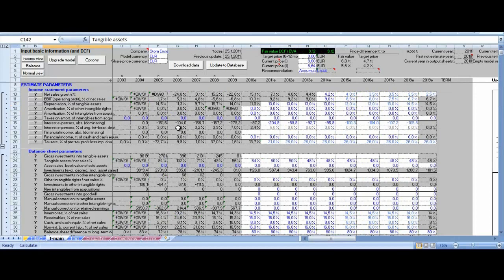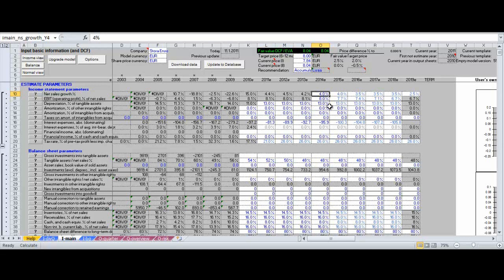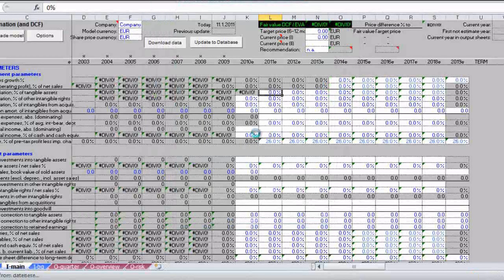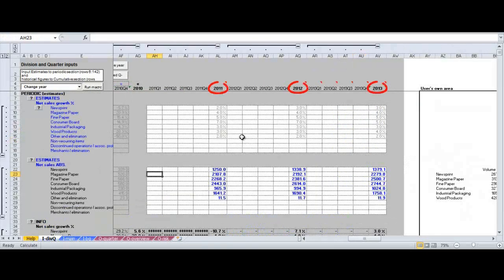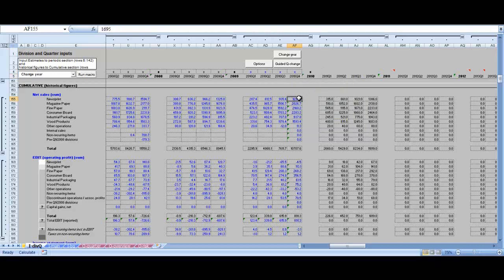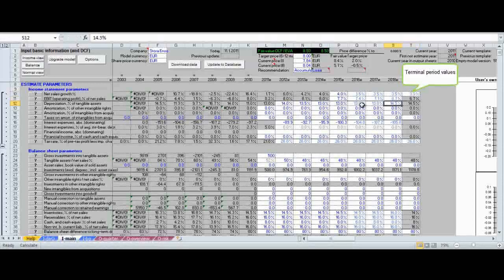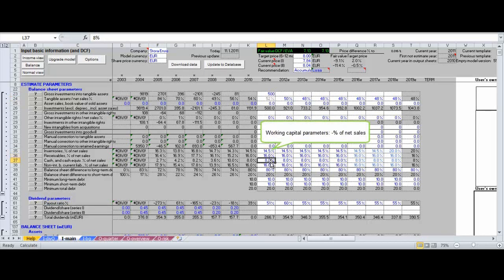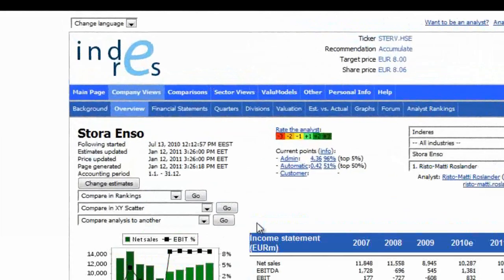Valuatum Excel Tutorial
This video will familiarize you with Valuatum's Excel model, and you will learn the basic features and functionality of this model.

For more help with our Excel model, visit our Support